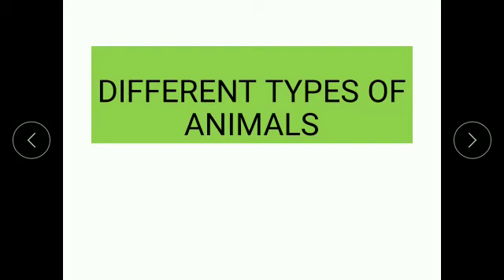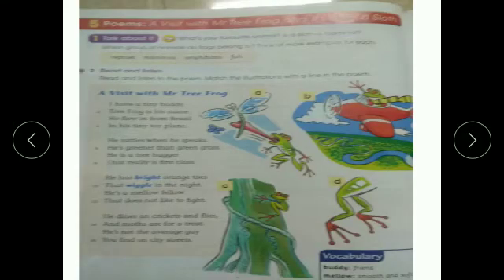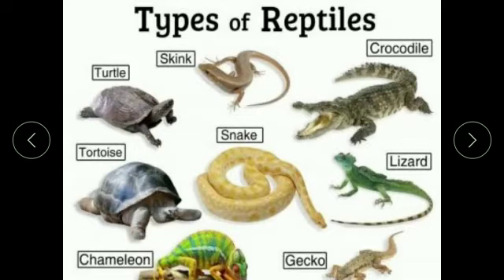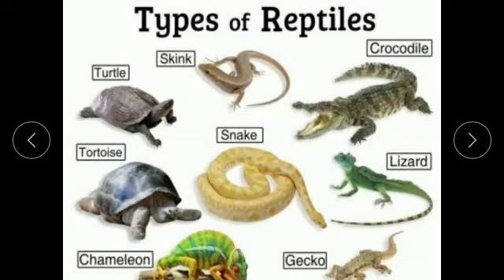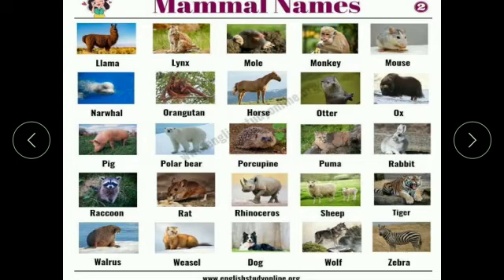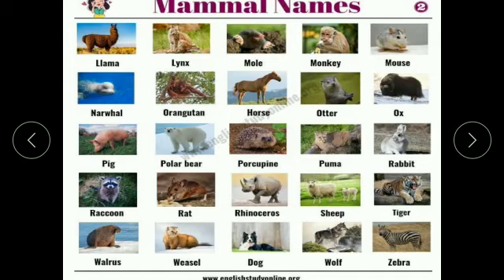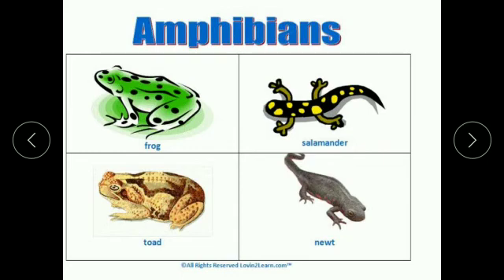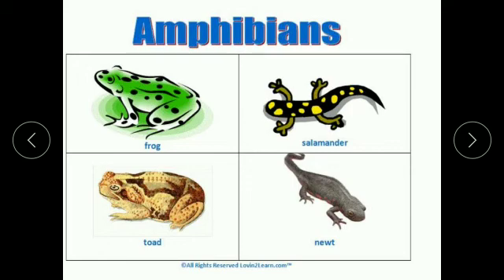Class 4 Unit 8 Different types of animals